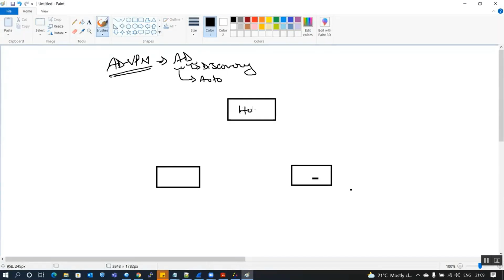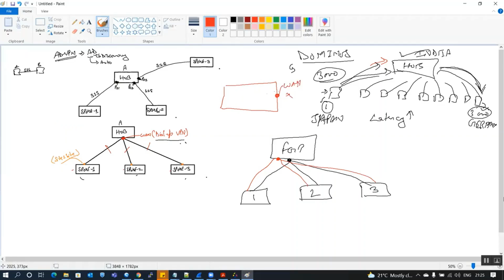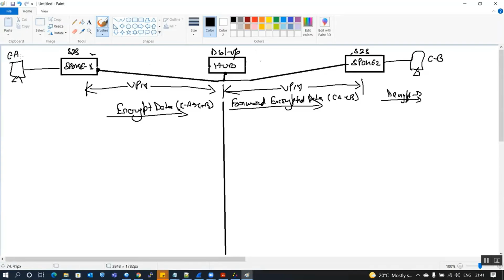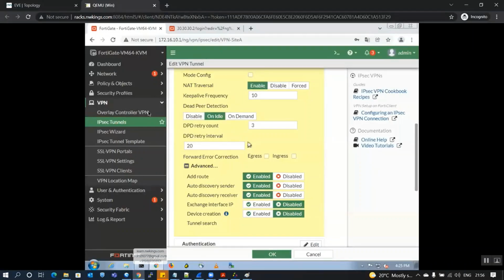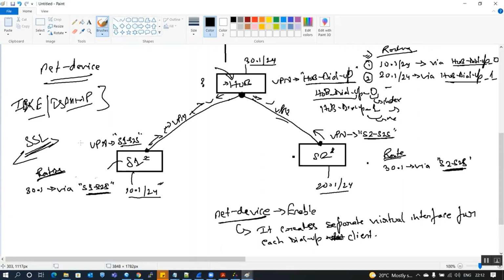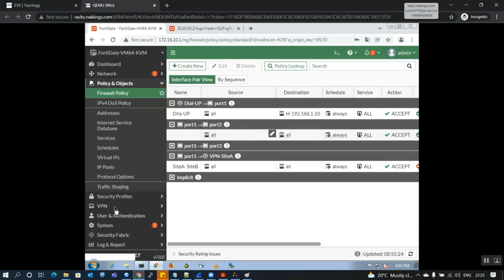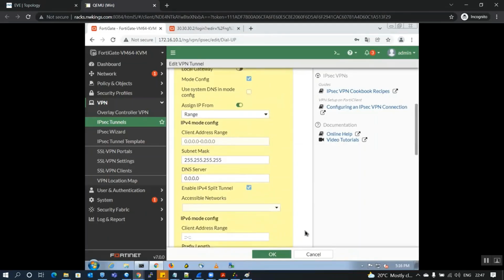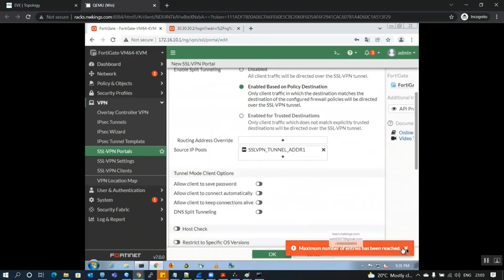Day 2- How to configure ADVPN & dialup in FortiGate firewall